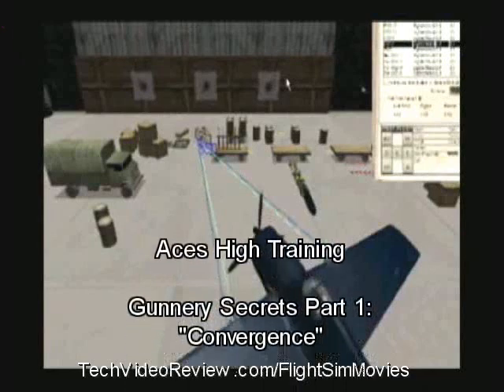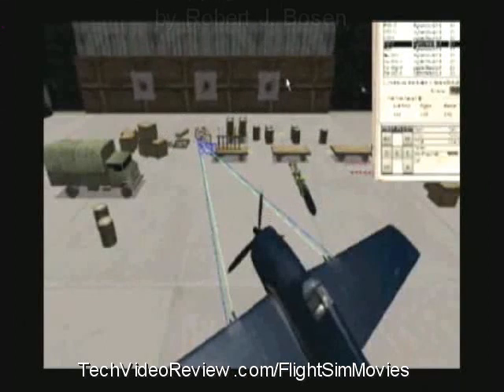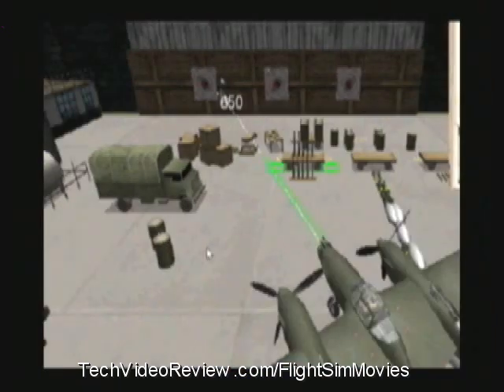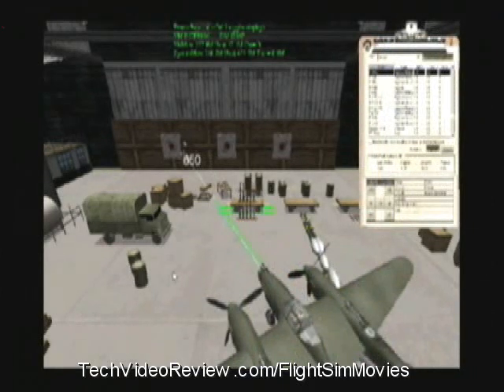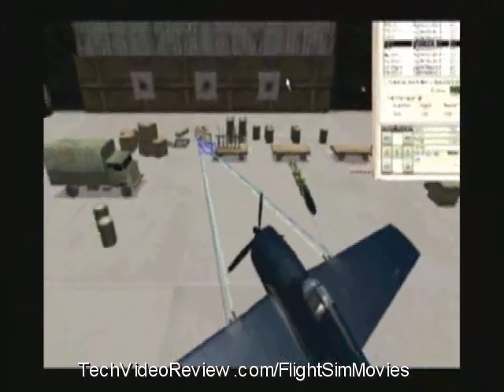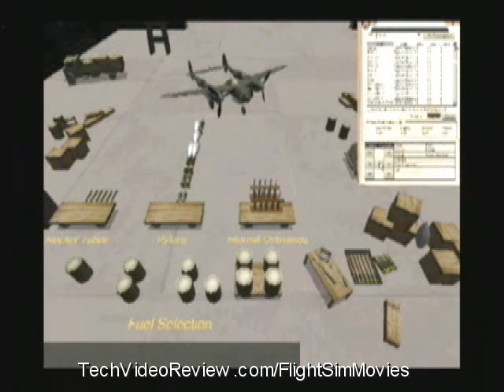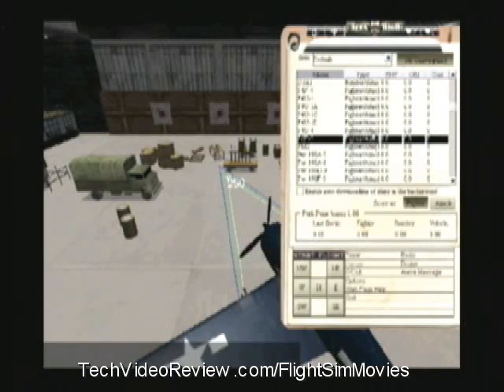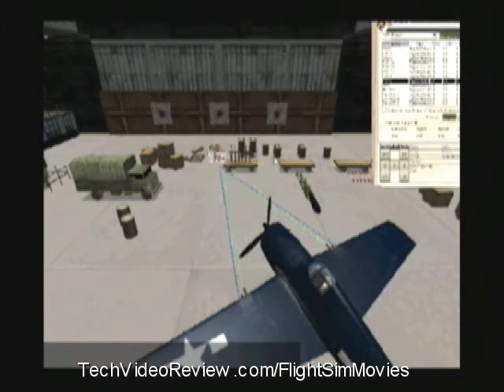Aces High Combat Flight Simulator Training For Beginners, Ch 18 of 28: AskMisterWizard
Aces High combat flight simulator training for absolute beginners, chapter 18: Gun Convergence. When you select a new type of aircraft from the hangar, you may find that its guns aren't yet "tuned" to the way you prefer to shoot them. Accurate gunnery can be improved by setting gun "convergence".